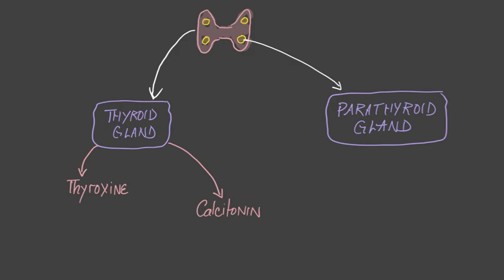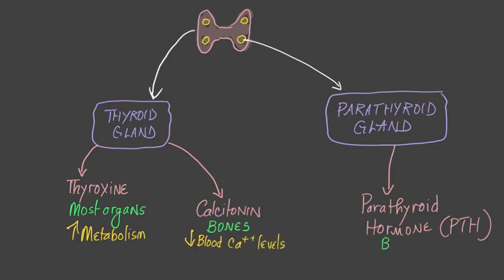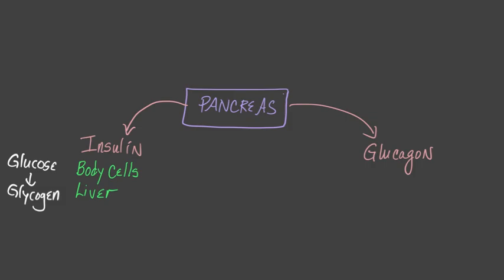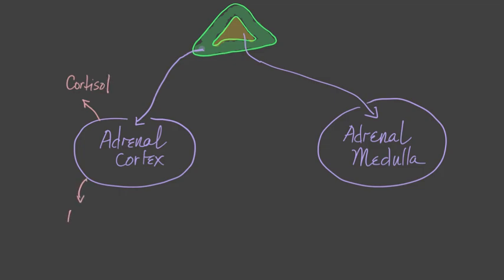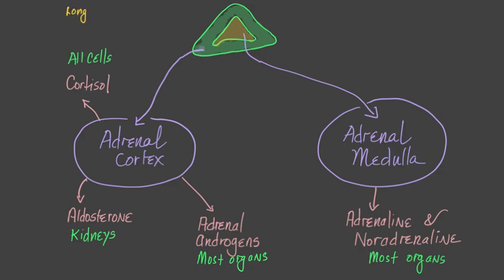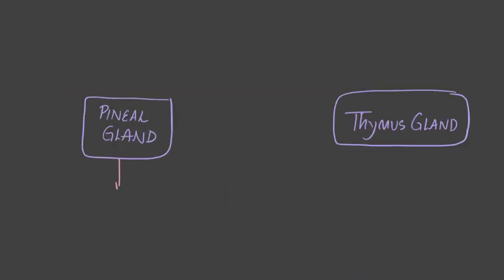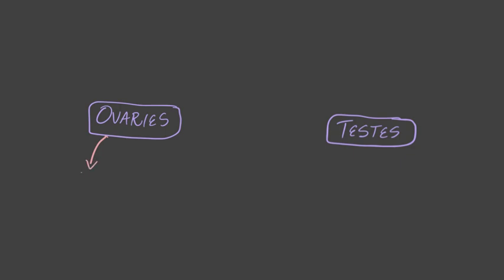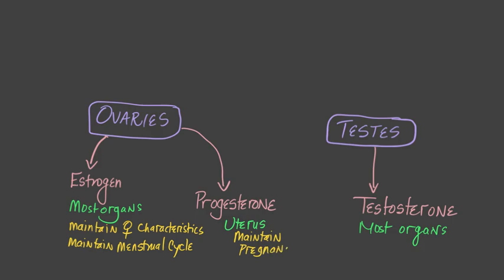Major Endocrine Glands (except Pituitary)